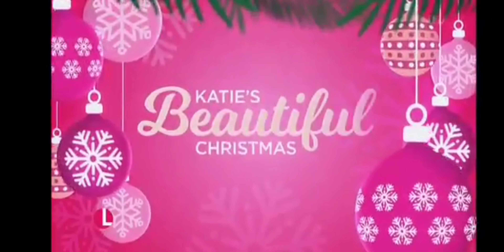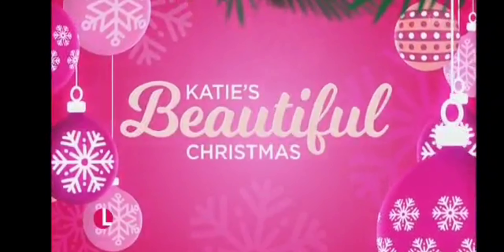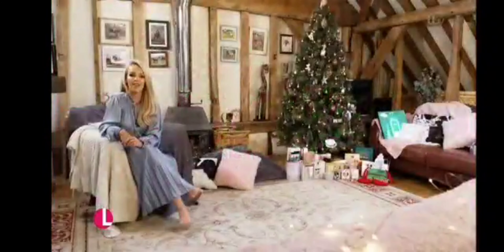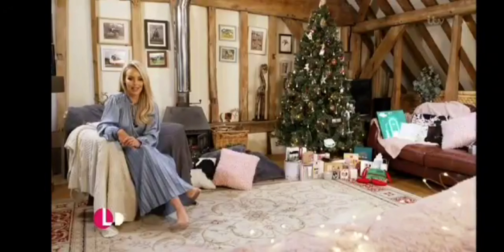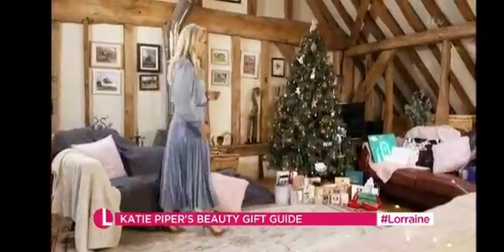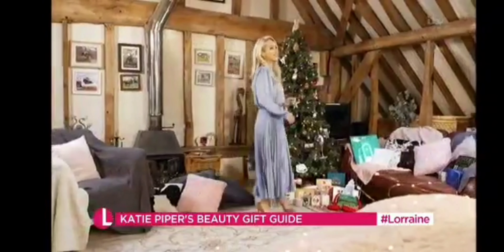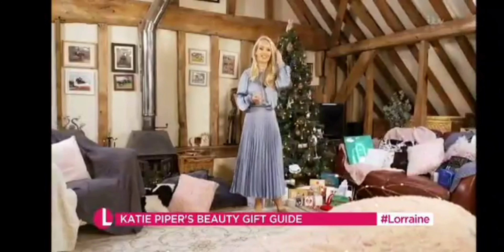Lorraine Introducing Katie Piper Christmas Gift Guide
featuring Herbs On the Hills The Mini Dream Creams
This Amazing Box Contains:

15ml Headache Balm

Gently massage this balm on to your temples. Many of our customers say it helps relieve headaches and migraines. Gently massage this balm on to your temples. Many of our customers say it helps relieve headaches and migraines. Good for hangovers & brilliant for "computer eyes"

Frankincense Rejuvenating Cream 15ml

This fantastic cream is especially developed with gorgeous frankincense and vitamin E to help rejuvenate and nourish your skin. Frankincense is also a favourite for people with oily and problem skin - the frankincense adds it’s individual warm and musky perfume to this lovely cream.

Chamomile Geranium & Lavender Cream 15ml

This is our Best Selling totally delicious moisturiser (✿◠‿◠) This light cream will gently nourish and firm your skin. It smells absolutely divine⁀°♡ Many of our customers find this cream helpful and soothing for conditions such as eczema and psoriasis ✿¸.•°*♥

Neroli Hand Cream 15ml

Joyous and bright like early morning sunshine, Neroli Orange Blossom lifts the soul with its pure light scent. Neroli is my favourite and so beautiful I don't quite know how else to describe it.

Neroli is known to possess great therapeutic properties and is extensively used for various medicinal purposes. Neroli promotes a positive mood, may help reduce anxious feelings, soothes the skin, promotes relaxation, is helpful during the late stages of pregnancy. Neroli oil provides a very relaxing and soothing effect on the body, relieving the muscle pain.  It is extremely effective in preventing the skin from being marked by ugly scars and stretch marks. Neroli oil helps to preserve moisture and has a smoothing effect on the skin.

Pheonix Oil Bath&Massage 30ml

A wonderfully rich and warming aroma, combining spicy black pepper, ginger, eucalyptus, sweet basil and clary sage. A powerful muscle relaxant and tonic for circulation and mental fatigue. Great for applying to soothe aches and pains - TIP use a heat pad or try putting some on bef0re you get in the shower or bath and see what the heat from the water does!

The Mini Dream Creams Tester with Phoenix Oil
Our Phoenix Range is wonderfully warming and our customers say it is very pain relieving. The
oils in this gorgeous blend are known to reduce inflammation and increase circulation. It has
been highly reviewed amongst sufferers of Arthritis, Fibromyalgia, Sciatica and more! Massage
into the area needing relief. Apply a hot pad or hot water bottle for maximum results! Our
Headache Balm has gone viral because it is so highly reviewed on migraines, headaches,
anxiety, insomnia and so much more. Apply and massage into the temples. Our Frankincense
Rejuvenating Cream is nourishing and great for people with oily or problem skin. Our
Chamomile Geranium and Lavender cream is deeply moisturising and fabulous for dry skin and
skin conditions such as eczema and psoriasis. Our Neroli Hand Cream is deliciously nourishing
and uplifting. Apply these creams on hands face and body. All of these products are 100%
natural, vegan and cruelty free.